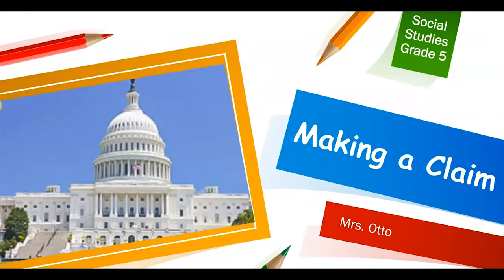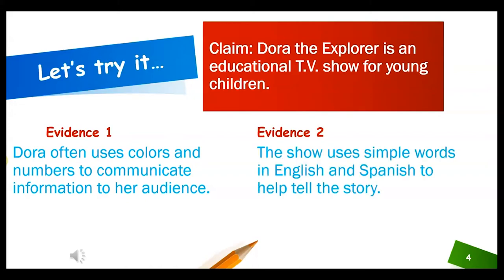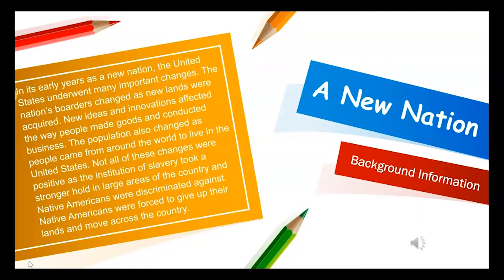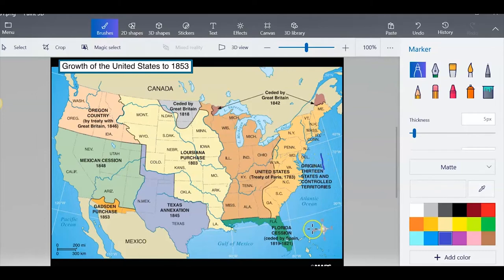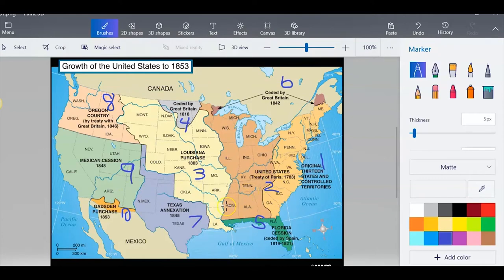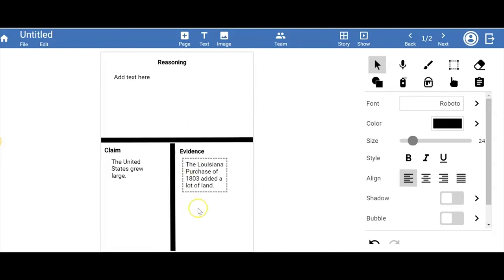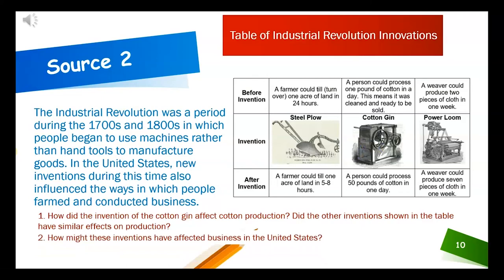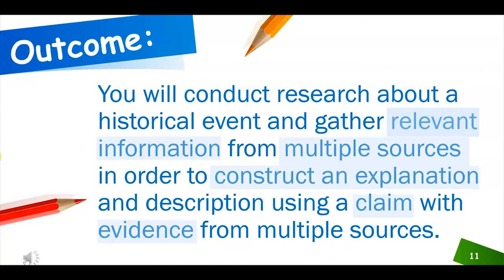BCPS Teacher Lessons - Grade 5 Social Studies Ep3 6-5-20